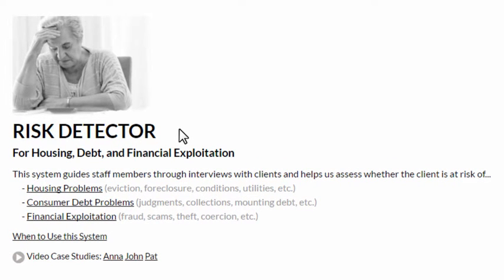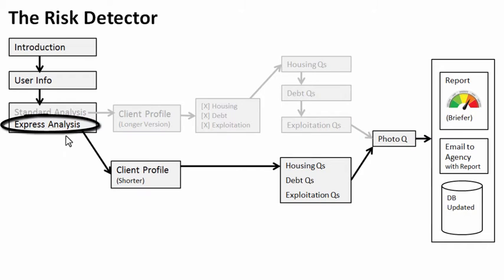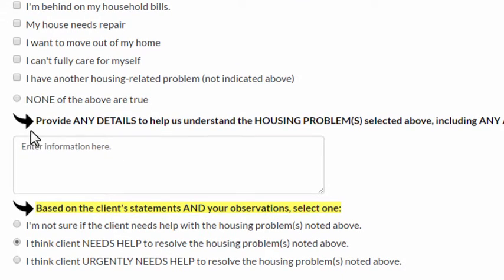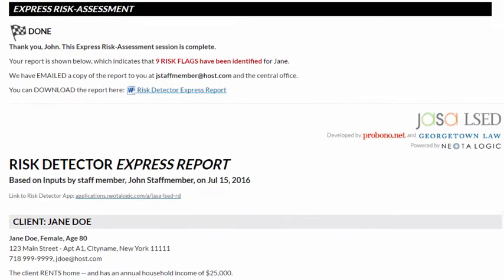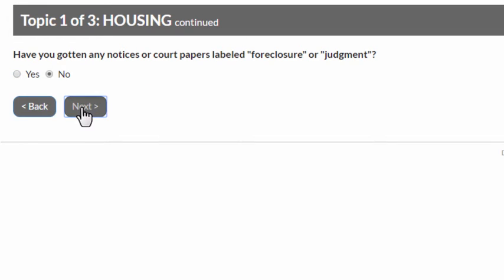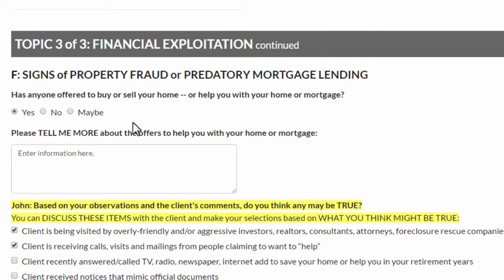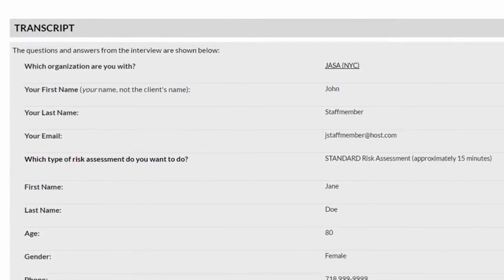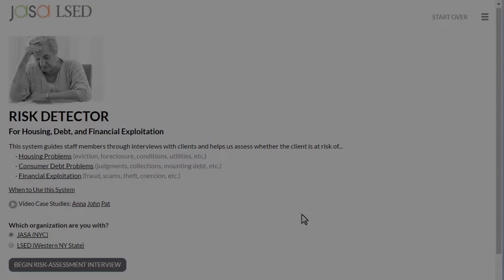APP TOUR: The Risk Detector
This app is used  by social workers in New York City while they visit with home-bound elderly people who are at risk of legal problems related to housing, consumer debt, and financial exploitation. The app guides the social worker through a conversation with the client, assesses the risks the client faces, and sends a detailed report to the legal staff of the appropriate agency, who can follow-up as warranted.